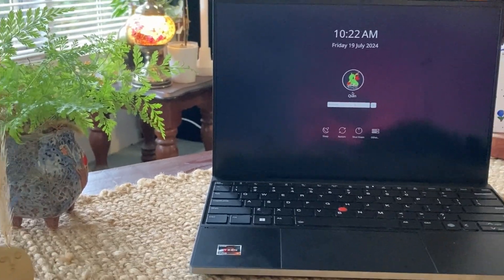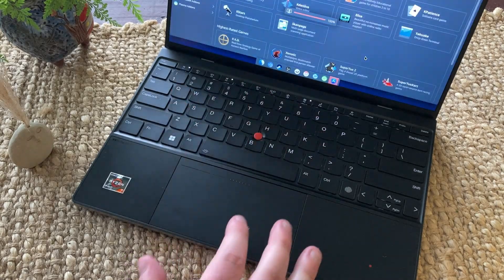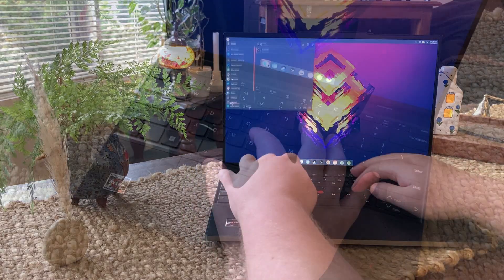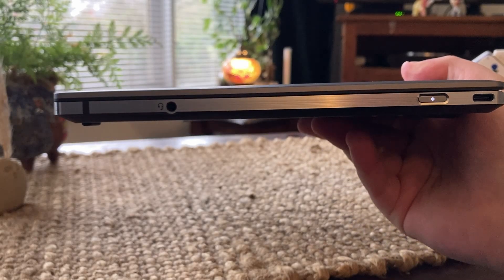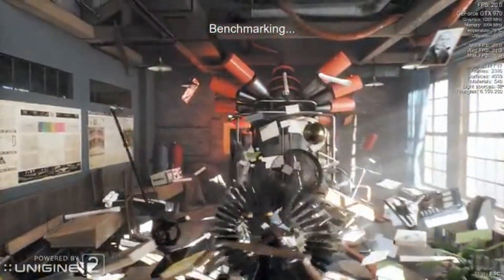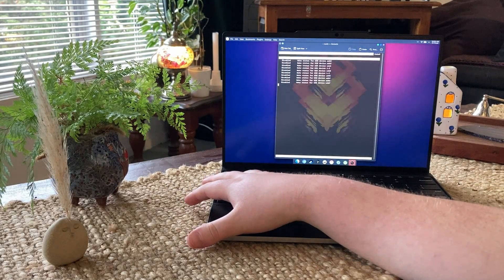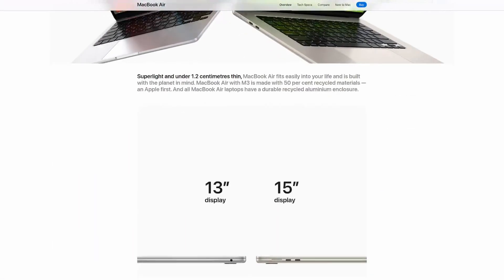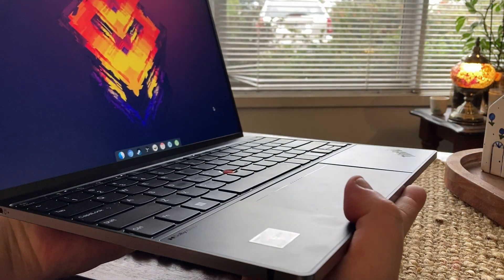One of the best laptops this year? - ThinkPad Z13 Gen 2 (Linux friendly!)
Is this Lenovo ThinkPad the best MacBook alternative in 2024?
And maybe it's one of the best laptops for Linux?